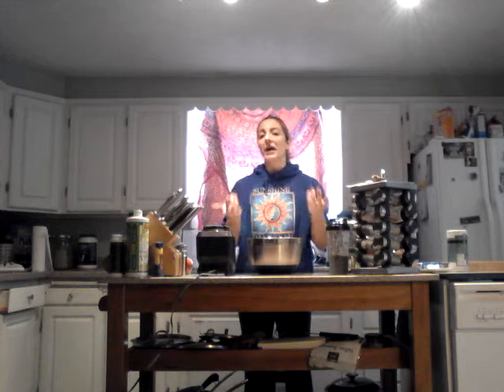How to make almond milk!